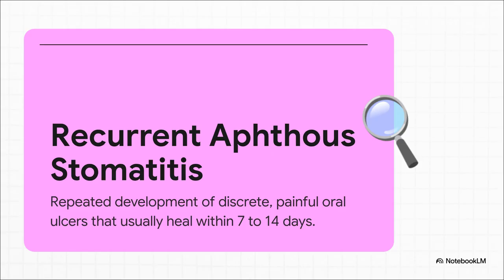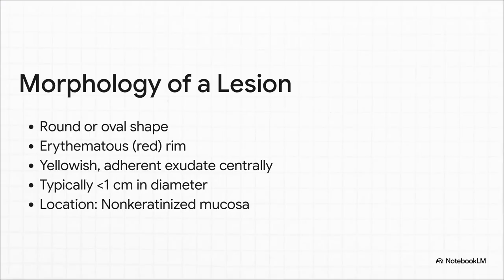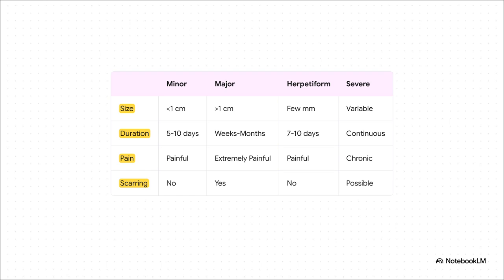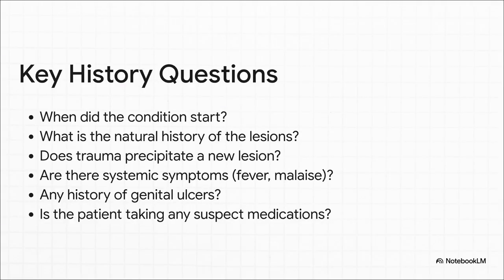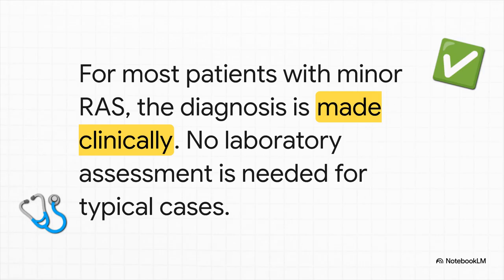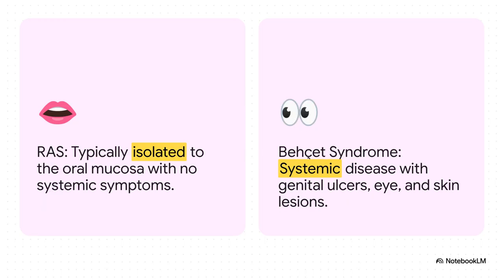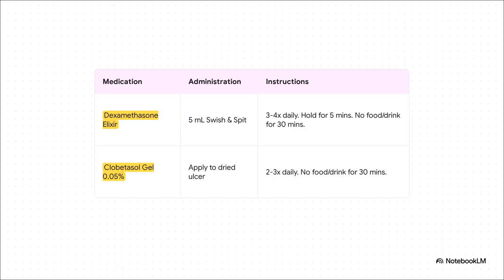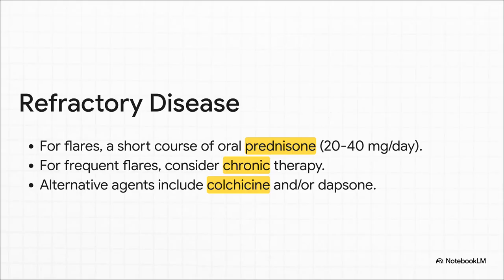Recurrent Aphthous Stomatitis (RAS) | A Practical Clinician’s Guide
Recurrent aphthous stomatitis (RAS) is one of the most common yet frequently misunderstood causes of oral ulceration encountered in clinical practice. In this video, we provide a clear, evidence-based clinician’s guide to the diagnosis, differential evaluation, and management of canker sores, tailored for medical students, residents, and practicing clinicians.

🎯 Who this video is for:
Medical students building foundations in oral and mucocutaneous disease
Residents in internal medicine, family medicine, dermatology, dentistry, or ENT
Clinicians seeking a concise, practical refresher for outpatient and inpatient settings

💡 Why it matters:
While often benign, recurrent aphthous ulcers can signal systemic disease or significant immune dysfunction. Accurate recognition and management improves patient quality of life and prevents missed diagnoses. This video emphasizes clinical reasoning, red flags, and treatment algorithms you can apply immediately.

💬 Share your clinical questions or experiences with RAS in the comments—peer discussion enhances learning.